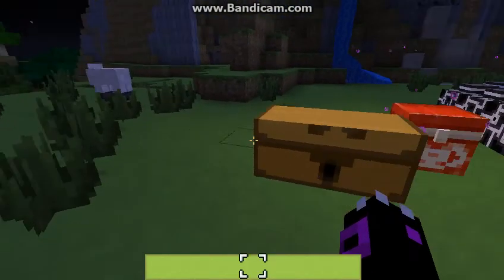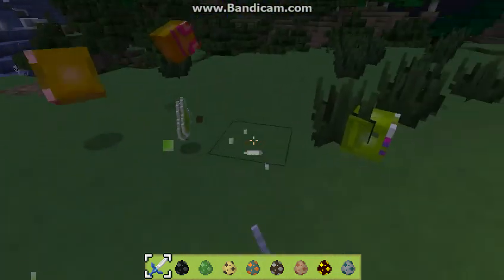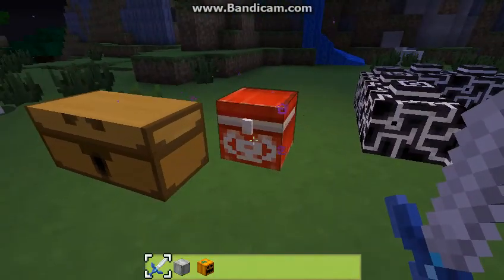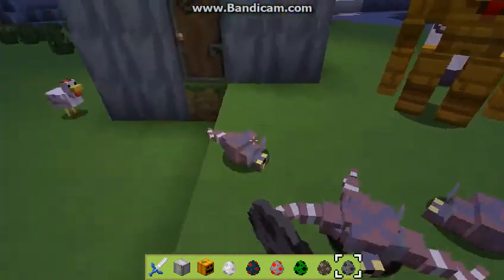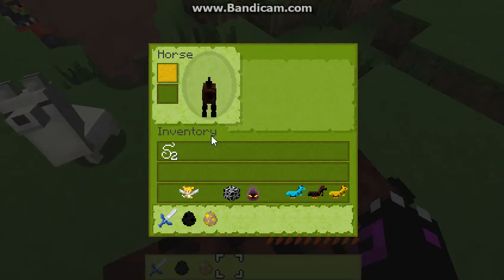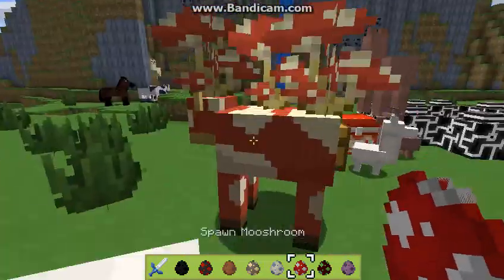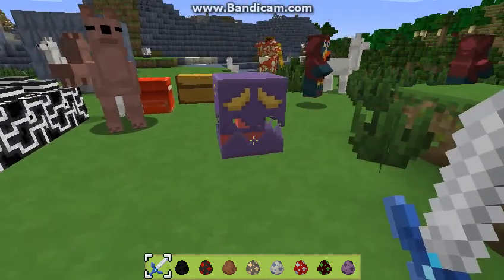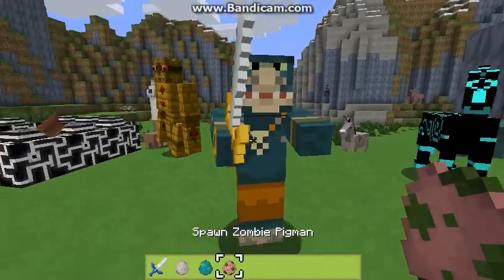Wind waker texture pack! Mob showcase. Careful with volume!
Theres is a follow up video of the ender dragon! 10 minutes is hard to fit everthing in! I did kinda have to rush.